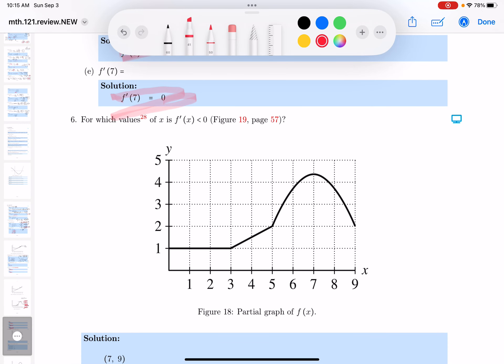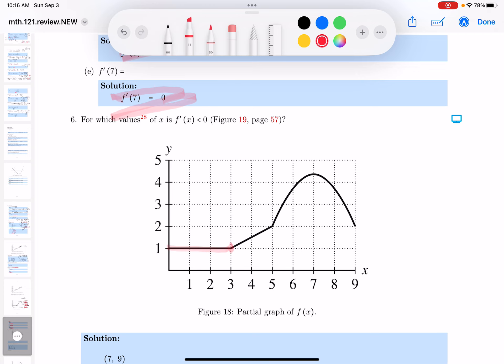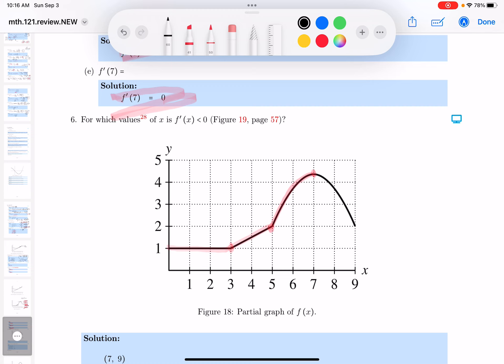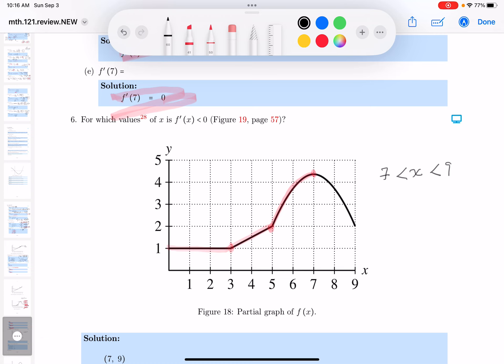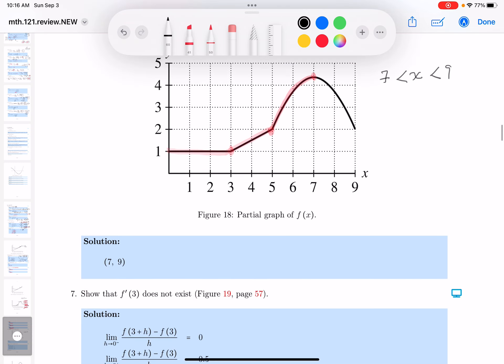mth 121 03 01 06